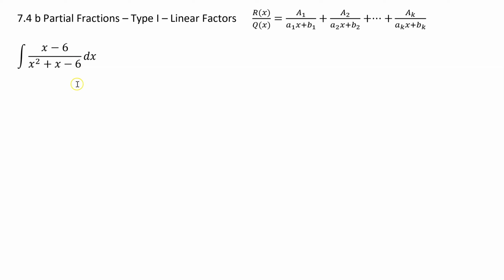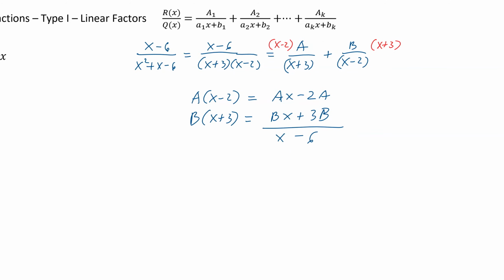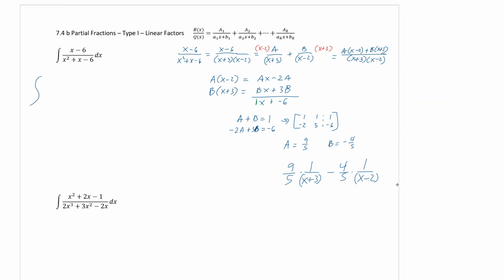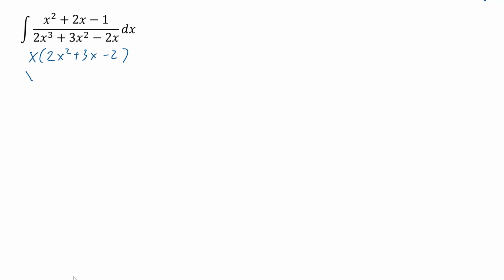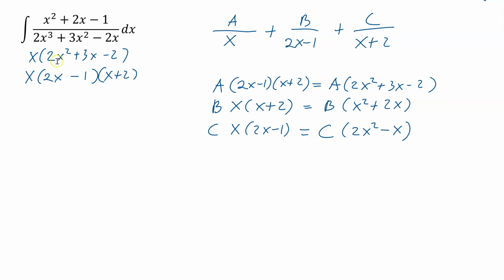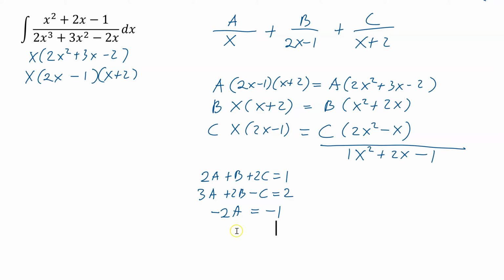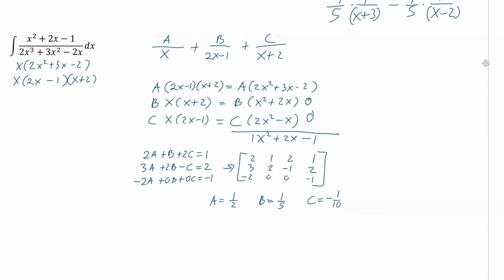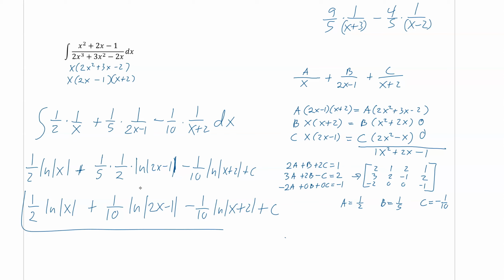7 4 b partial fractions integration linear factors